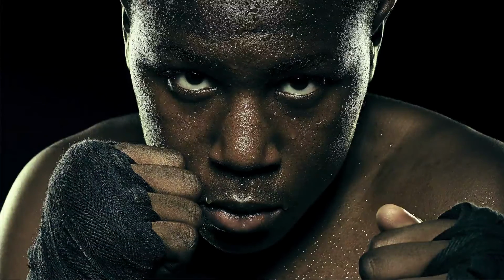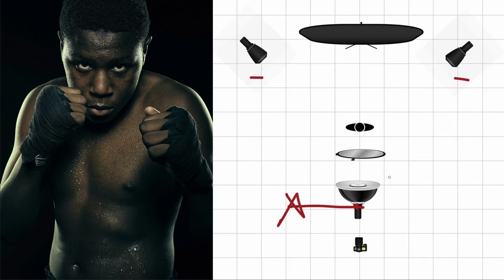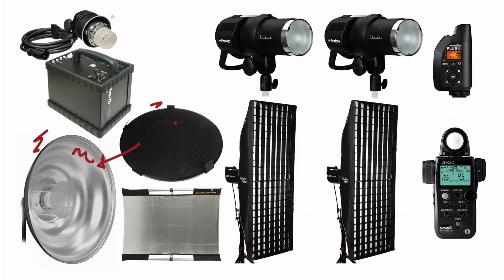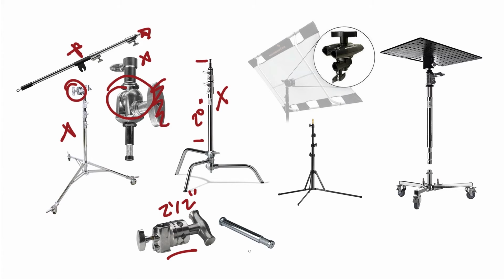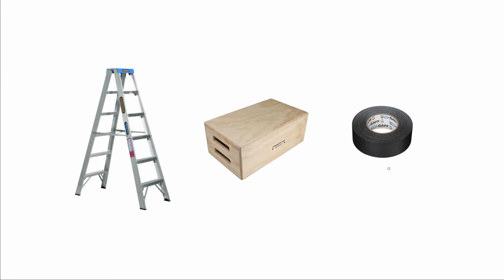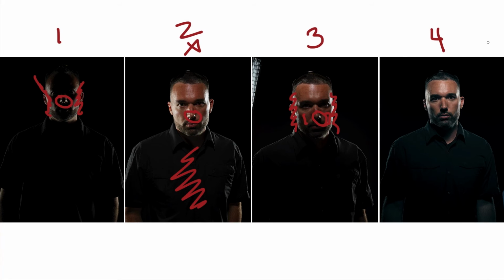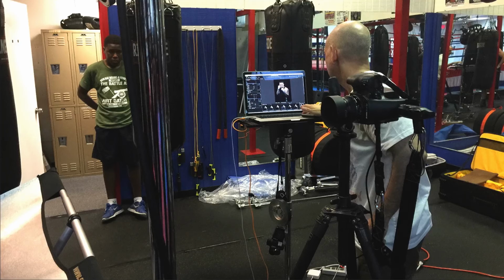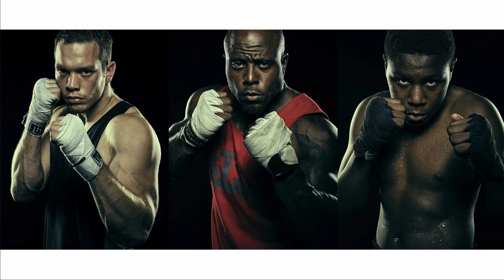Fight Night: Lighting Athletes with Michael Corsentino